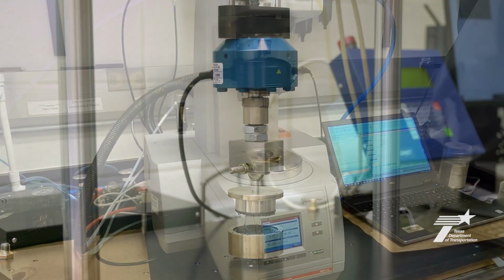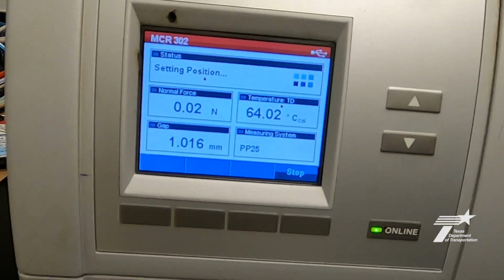Improving Testing Requirements in Item 300 Of TxDOT Standard Specifications 0-7073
Researchers reviewed TxDOT’s testing protocols and specifications for asphalts, oils and emulsions (Item 300), evaluated testing practices nationwide, then developed and validated an improved set of testing protocols both in the lab and with suppliers and other stakeholders.

The new testing protocols are safer, more representative, and more repeatable. While some of these protocols, such as the revised method for determining polymer separation test and the new method for determining low temperature grade, have been already implemented, a few methods such as Poker Chip test, and the rotational viscosity test for emulsion, are under consideration for implementation.